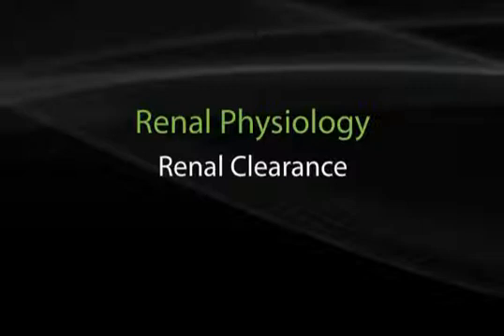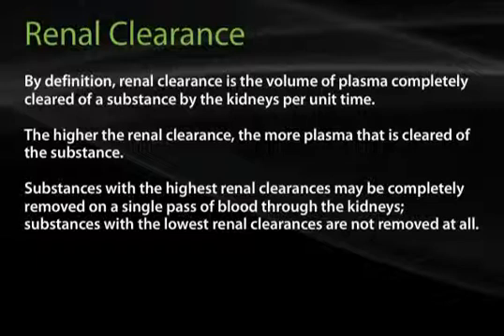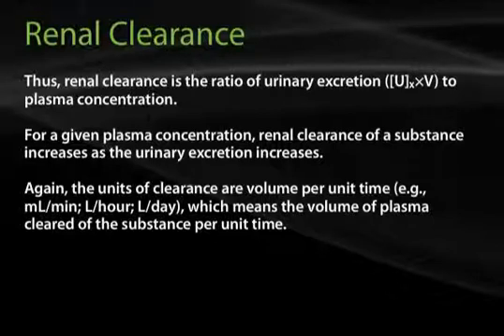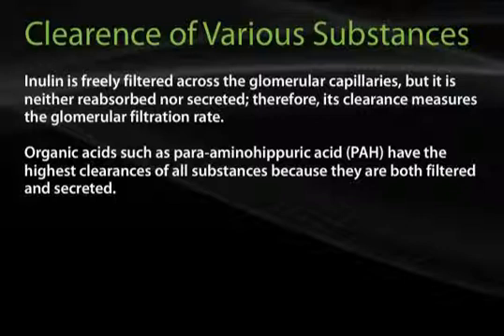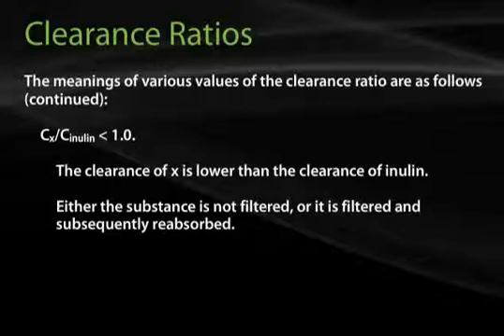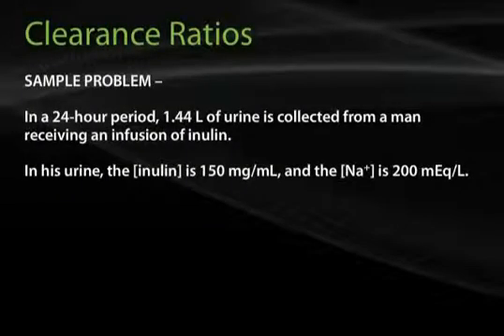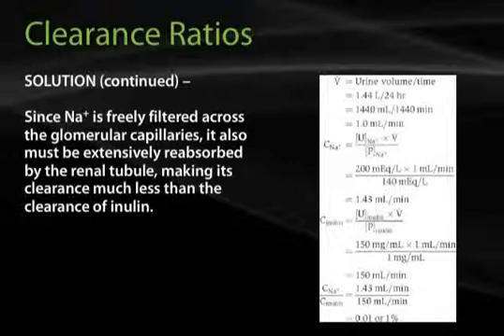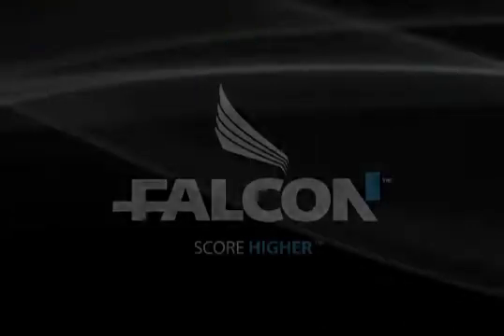8 4 Renal Clearance